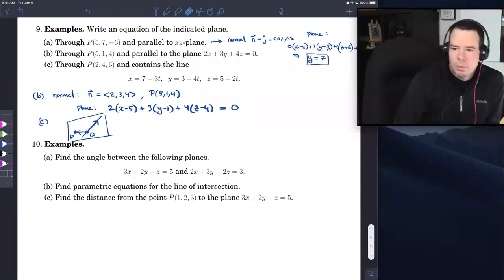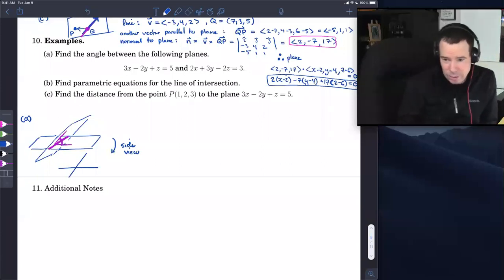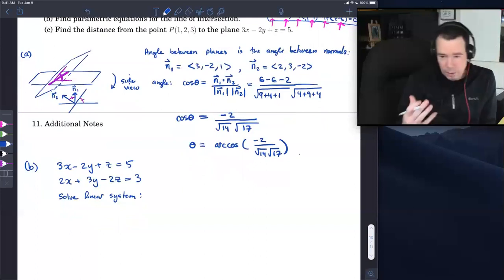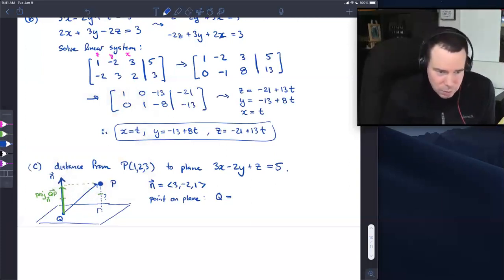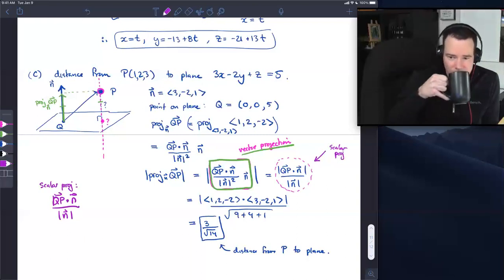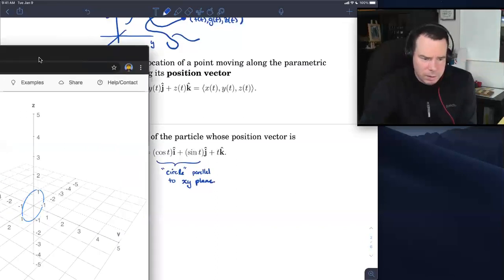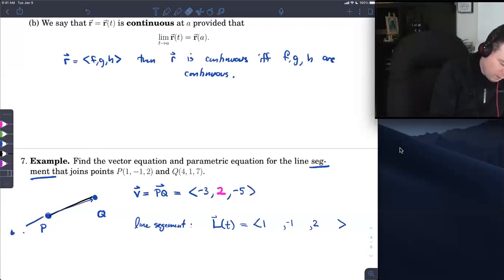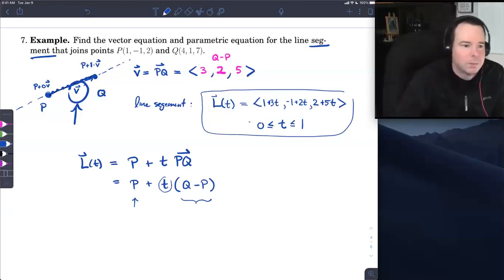Math 251 Lecture 7